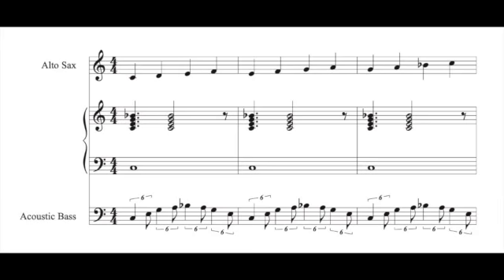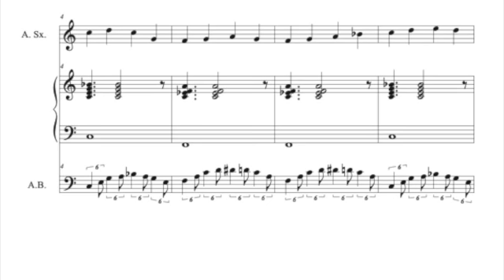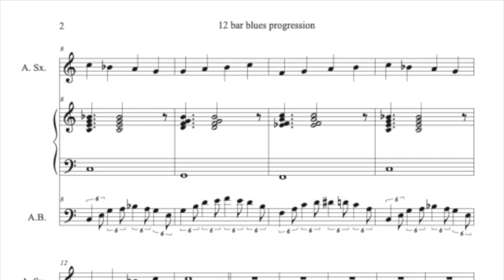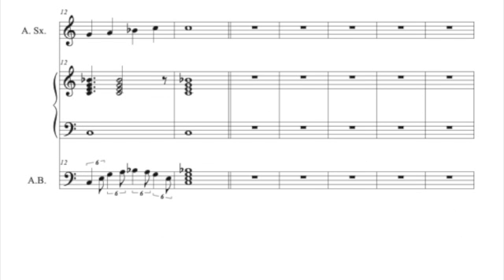12 Bar Shuffle Blues basics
Just a little basic 12 bar shuffle blues

C  C  C  C
F  F  C  C
C  C  G7 F
(C  C)